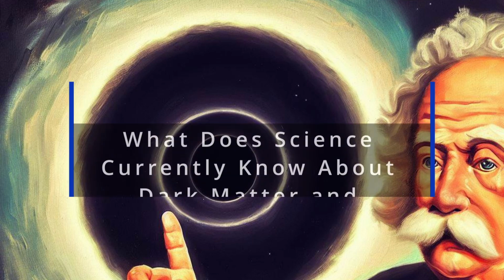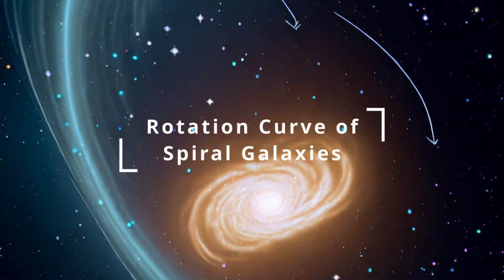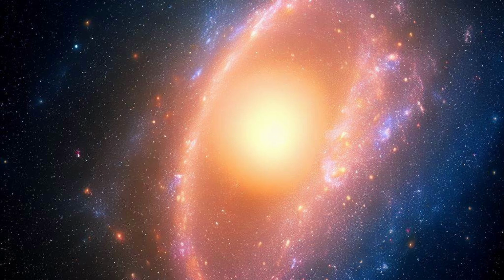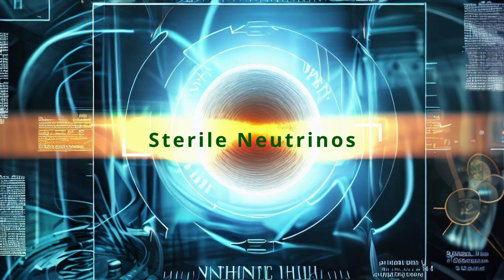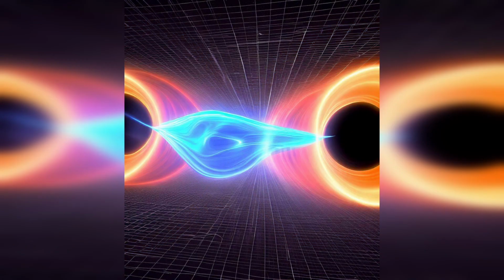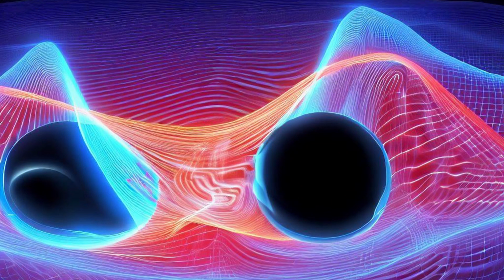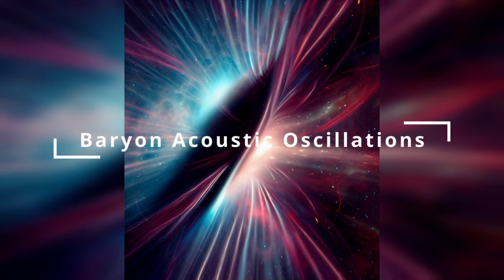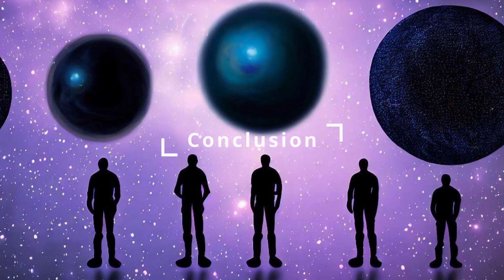What does Science currently know about Dark Matter and Dark Energy?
One of the most intriguing questions in modern cosmology is what are the nature and origin of dark matter and dark energy. They make up more than 95% of the matter-energy composition of the universe, but they are invisible to normal matter and light. Scientists have been trying to understand their nature and origin for decades, using various observations and experiments. In this essay, we will explore some of the current theories and experiments that aim to shed light on this dark mystery.

Synopsis:
0:18 Motivation
0:33 Dark Matter
1:17 Different Theories
1:41 Why Do We Need Dark Matter?
1:54 Rotation Curve of Spiral Galaxies
2:11 Gravitational Lensing I
2:32 WIMPs
3:14 Axion
3:53 Sterile Neutrinos
4:29 Gravitational Waves
5:23 Dark Energy
5:38 Property of Space
6:07 Fluid that Fills Space
6:28 Modified Theory of Gravity
6:52 Main Challenge
7:08 Supernovae
7:32 Cosmic Microwave Background
7:55 Baryon Acoustic Oscillations
8:28 Gravitational Lensing II
8:43 Conclusion

I want to dedicate this video to my beloved Tiffany and Elias.
Many thanks to Google / ChatGPT and Dall-E und for the
picture on Unsplash.com:
anirudh
goncalo verdasca
guillermo ferla